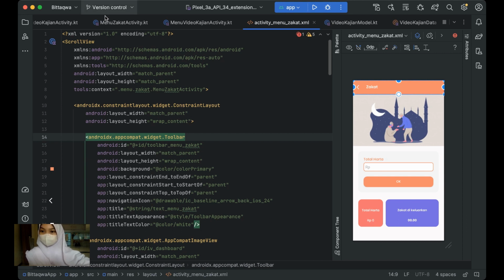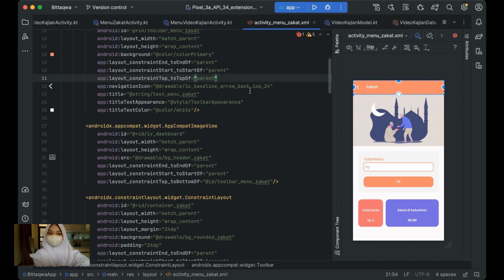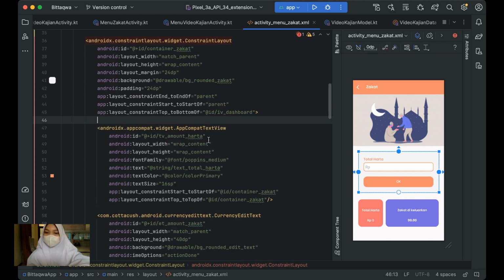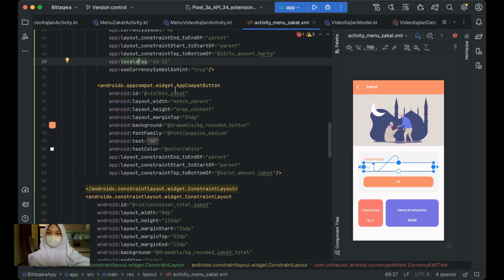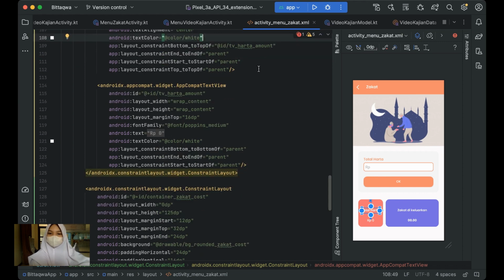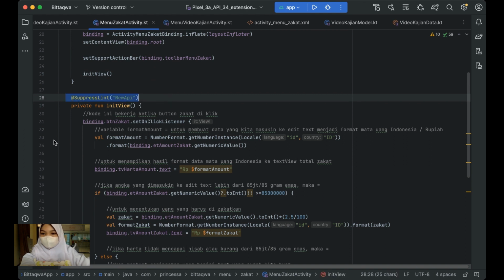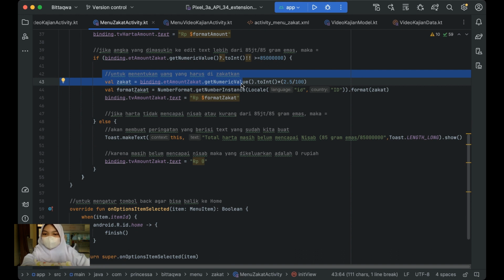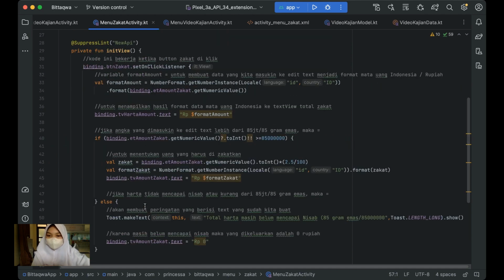Bittaqwa App - Menu Zakat Activity & XML